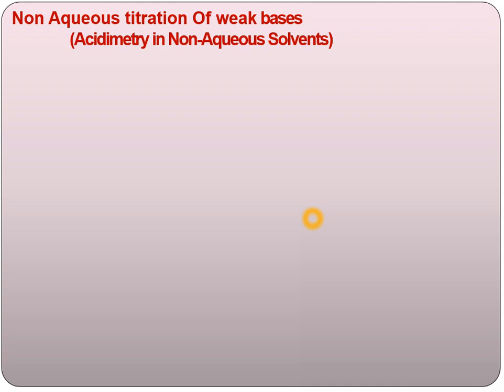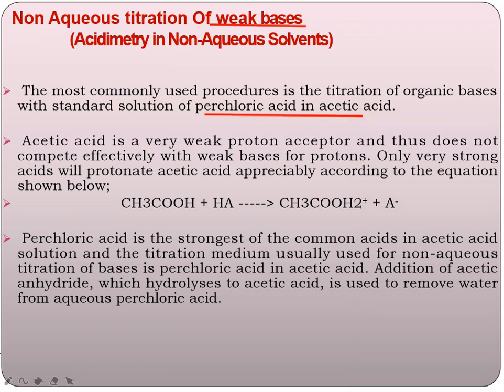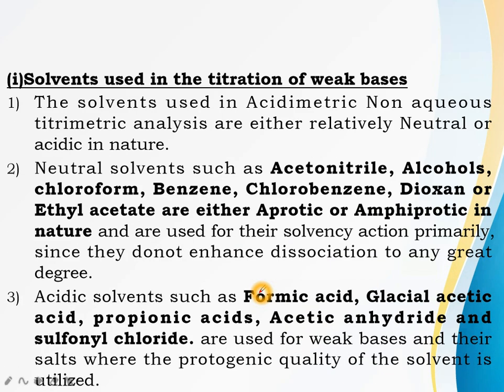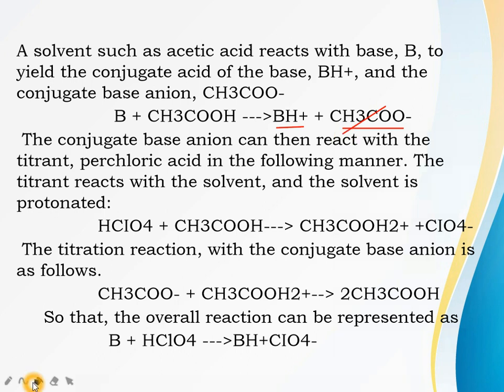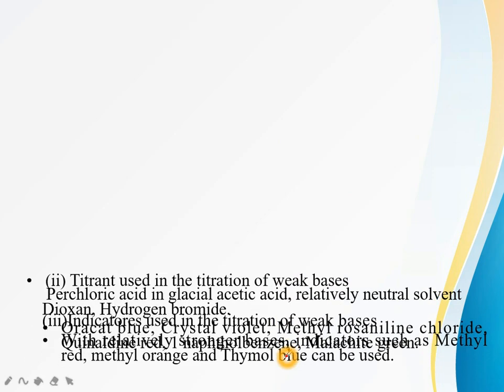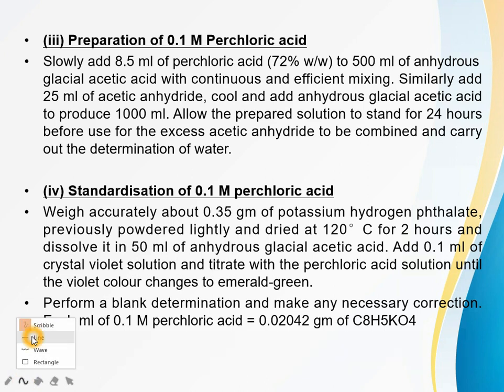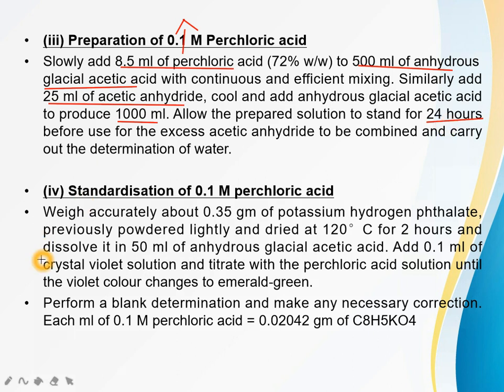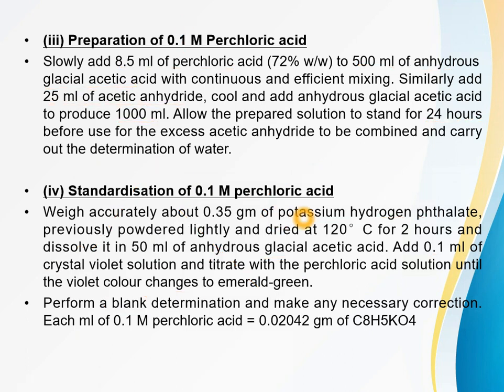NON AQUEOUS TITRATIONS/ACIDIMETRY/ ALKALIMETRY/TYPES OF TITRATIONS/TITRATIONS OF WEAK ACIDS ND BASES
NON AQUEOUS TITRATIONS
ACIDIMETRY
 ALKALIMETRY
TYPES OF TITRATIONS
TITRATIONS OF WEAK ACIDS ND BASES